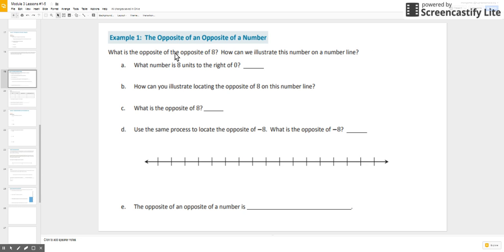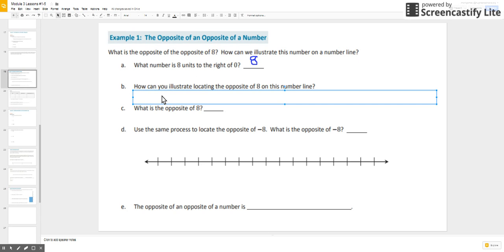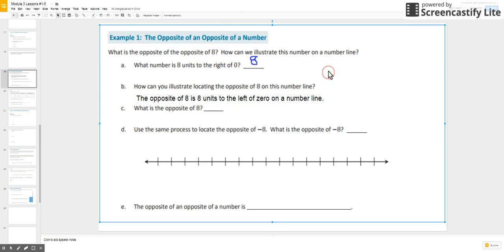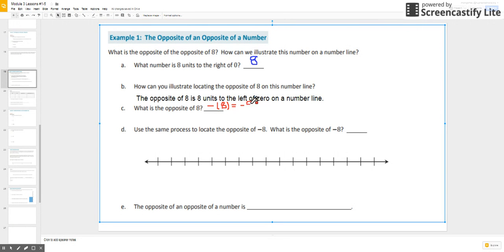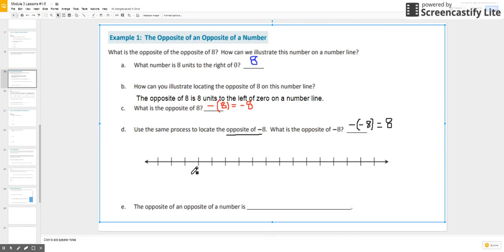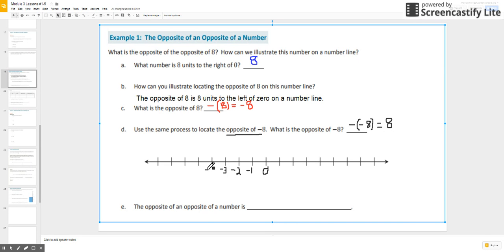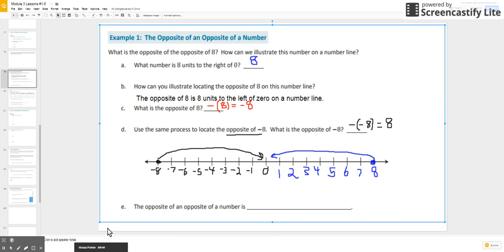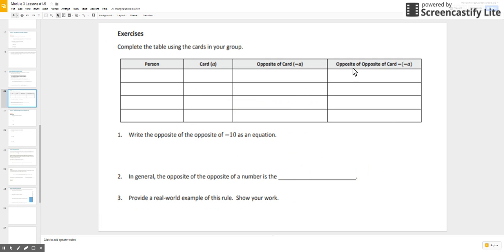M3 L5 Part 3